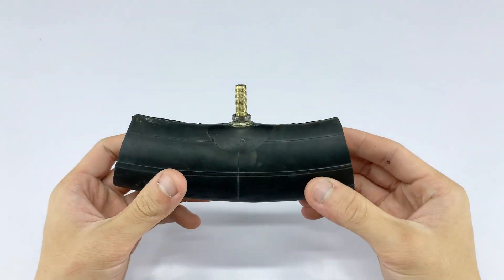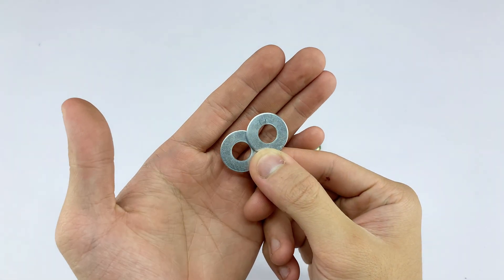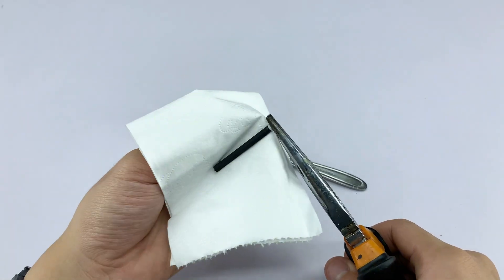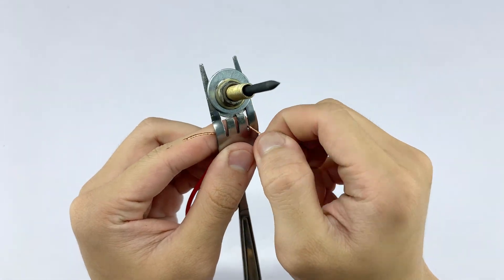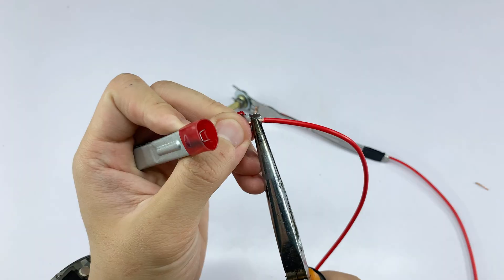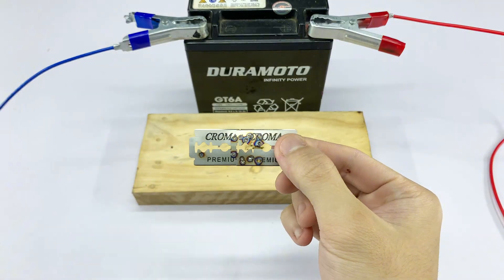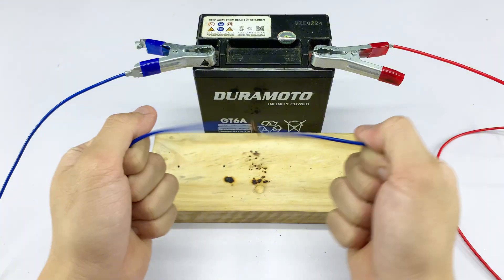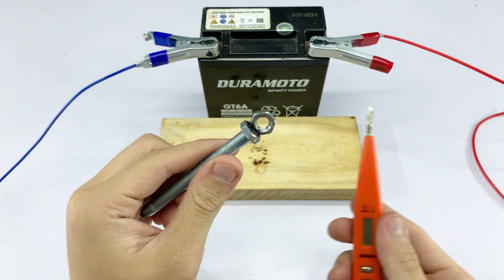Build a Super Powerful DIY Welding Machine with Simple Materials – You Won’t Believe the Result!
In this video, I show how to build a super powerful DIY welding machine using only simple and easy-to-find materials.
This homemade setup works far better than you might expect, and the final result is truly surprising.
No expensive tools, no complicated techniques — just a practical DIY method that can melt metal with ease.
Welcome to the Inventor 79 channel.
 On Inventor 79, we focus on DIY, creative projects, and interesting ideas related to reuse and recycling. If you're looking for ways to craft useful items, smart life hacks, and unique handmade ideas, you've come to the right place.
Let's together create wonders with your creative hands alongside Inventor 79.